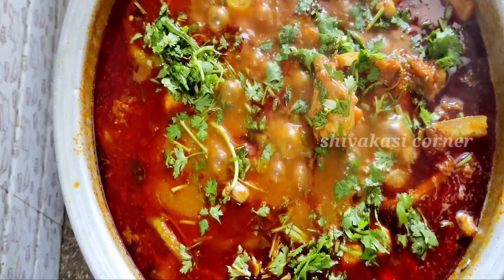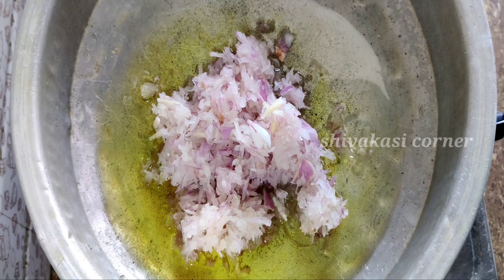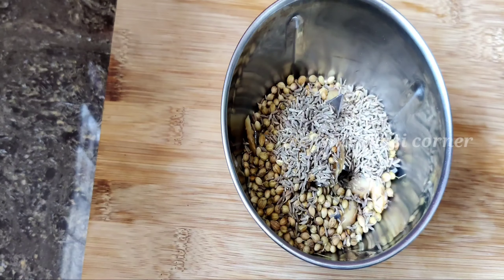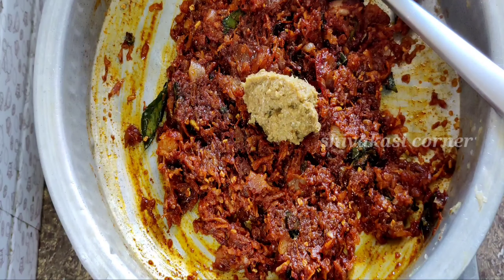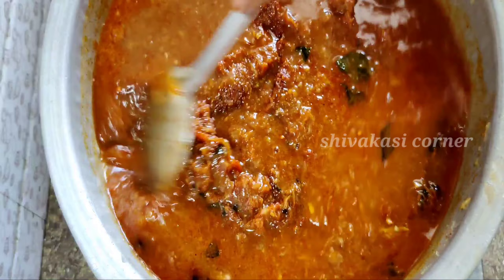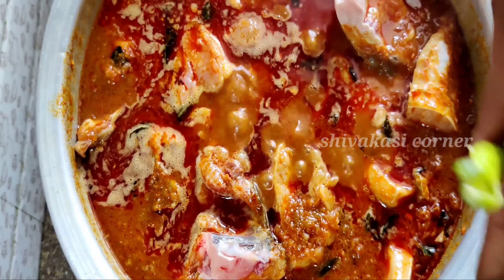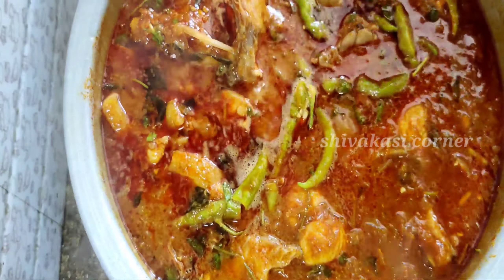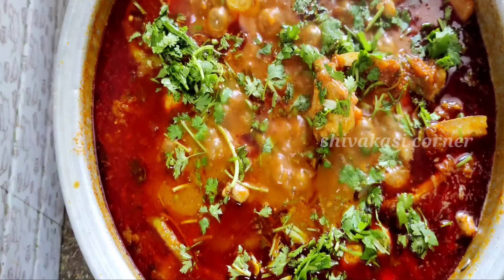chepalapulusu//చేపల పులుసు చిక్కగా రుచిగా రావాలంటే ఈ సీక్రెట్ పదార్థాలు వేస్తే చాలా బాగుంటుంది